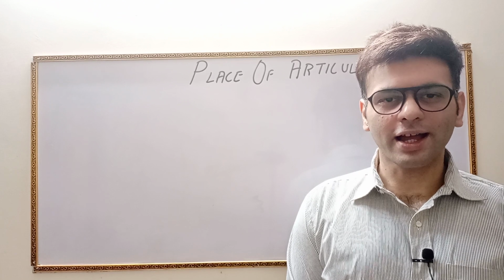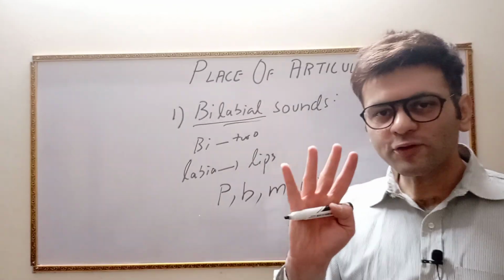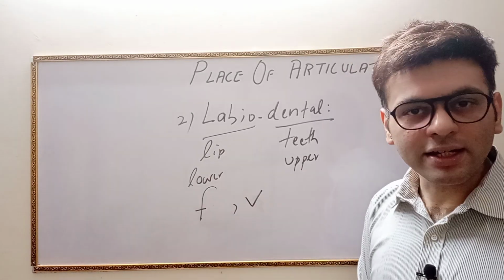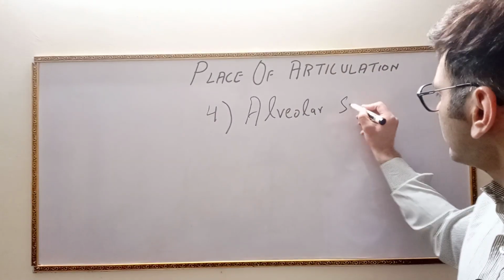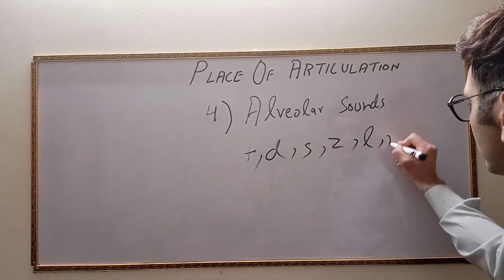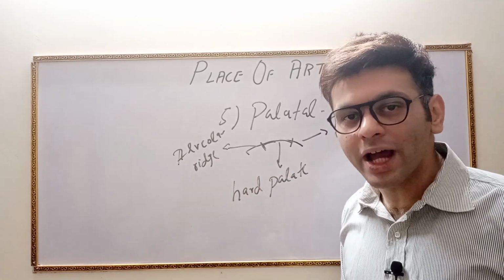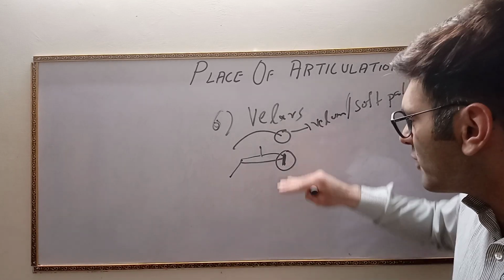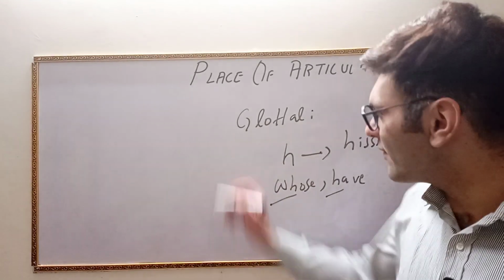Consonants ll Place of Articulation